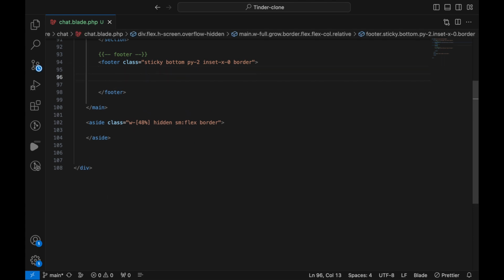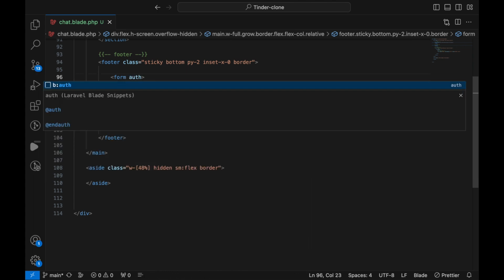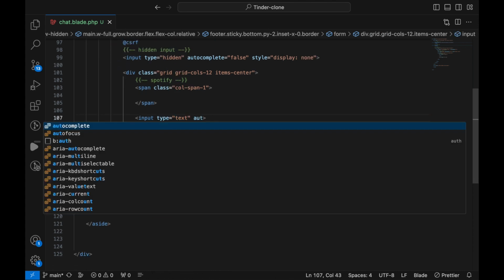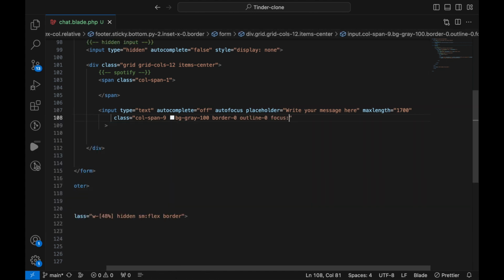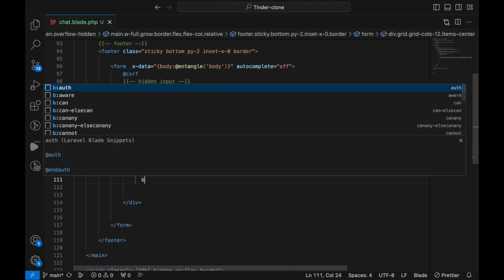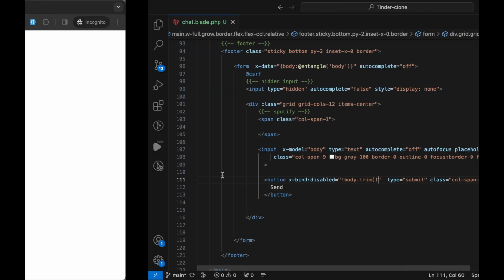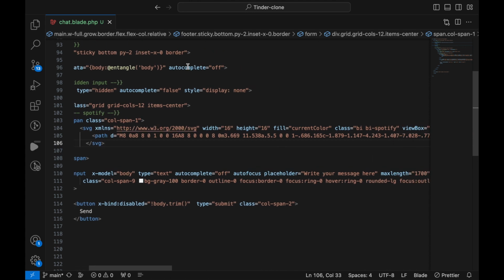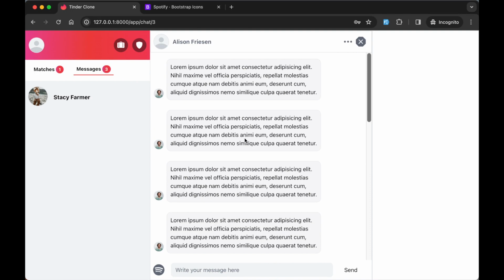40 Design Chat footer (Build Tinder Clone Dating App with Laravel Mastery)